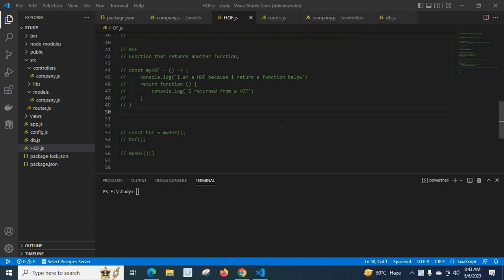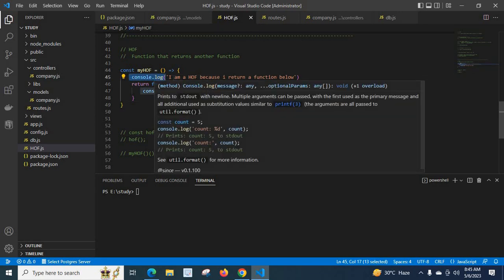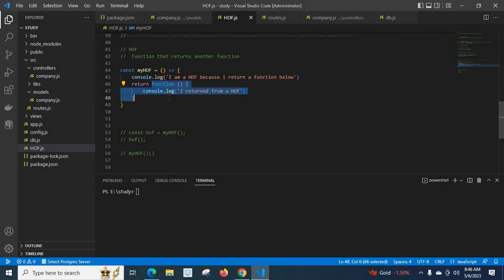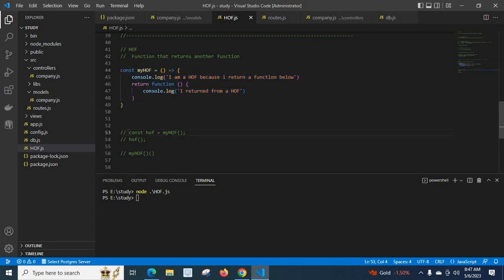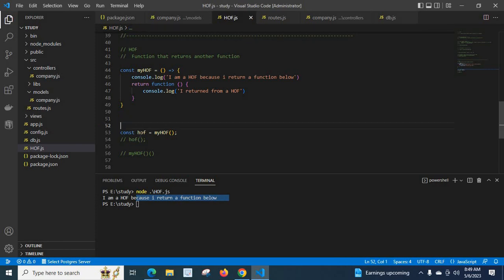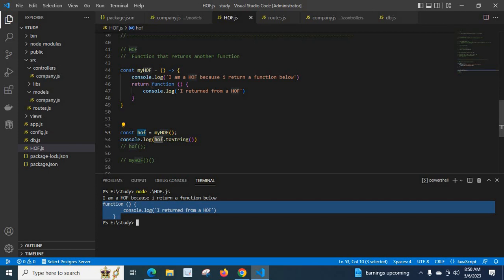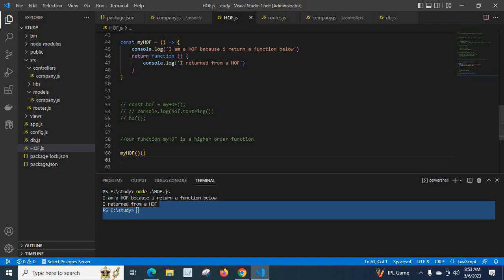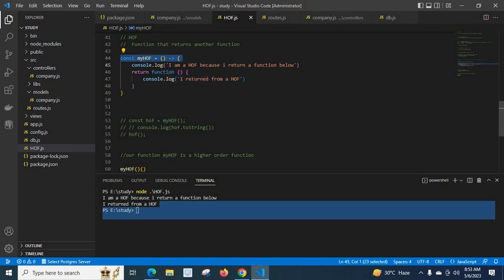High Order Function - Why functions are first-class citizens in javascript explained in detail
High Order Function
first-class citizens
javascript functions